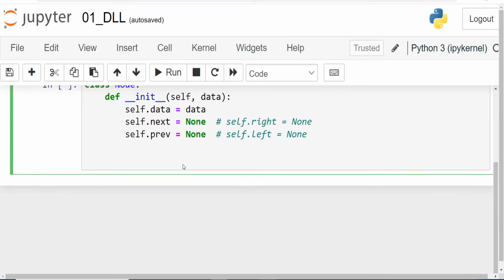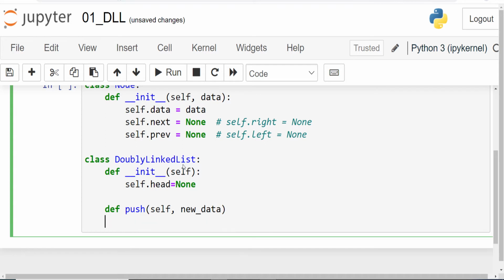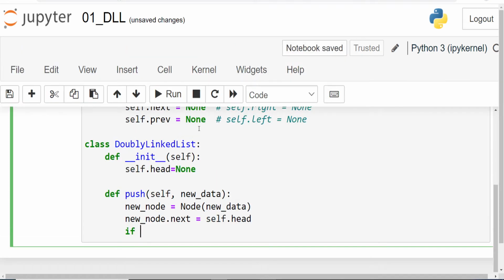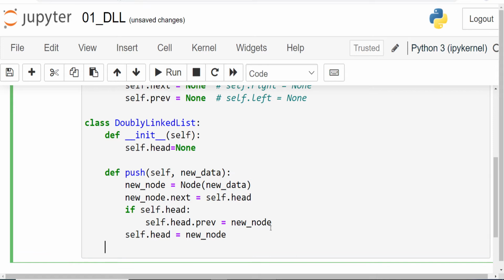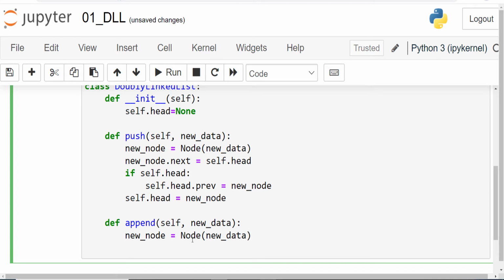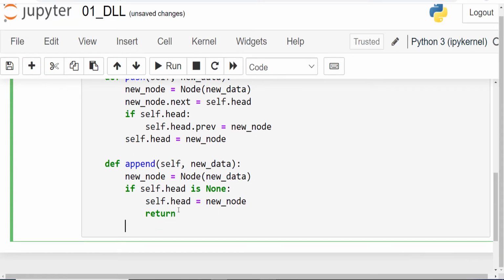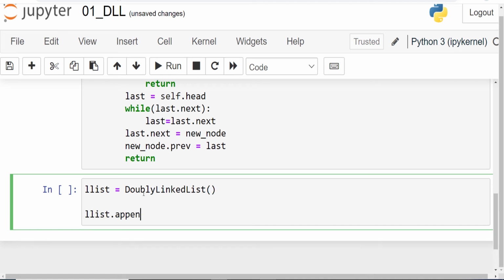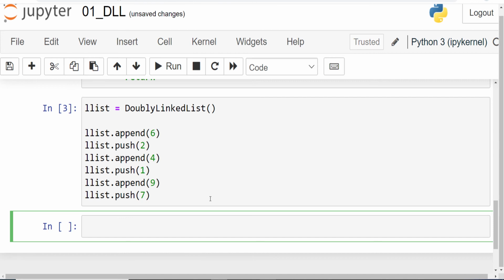EP01 - Python Linked List - Create A Doubly Linked List